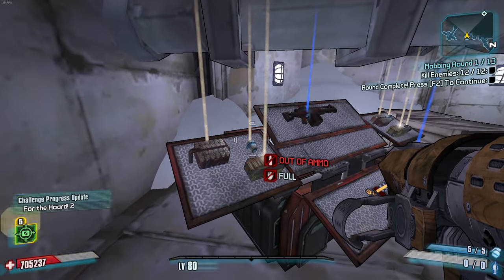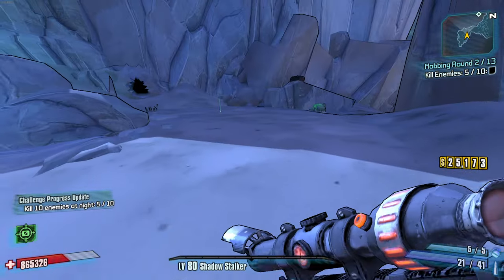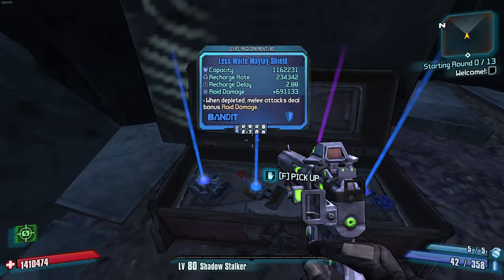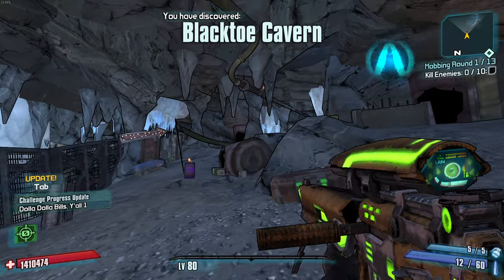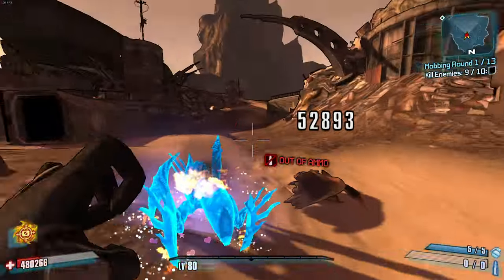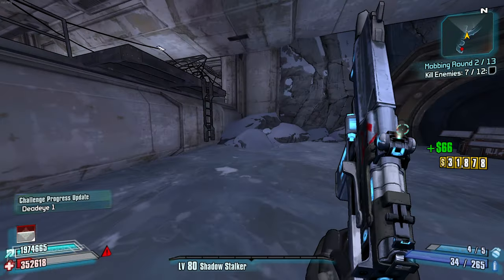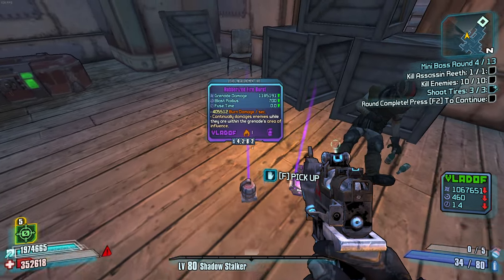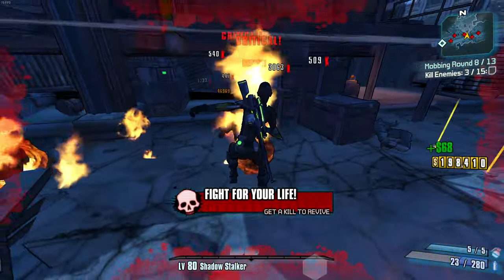Vladofs Only Zero Can Work Right? (Borderlands 2 Roguelands)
I somehow managed to have no game sound. My apologies.